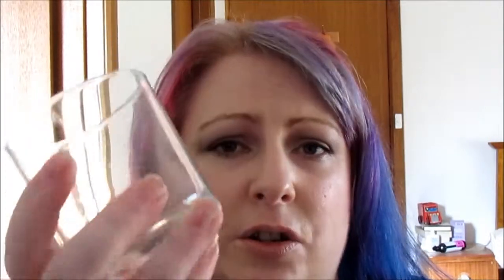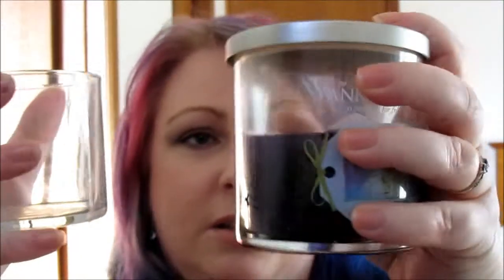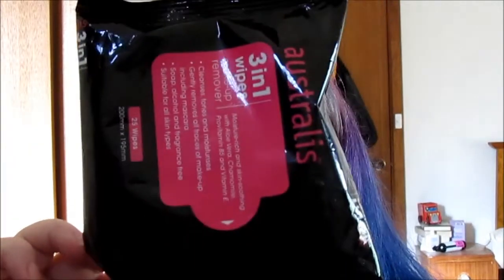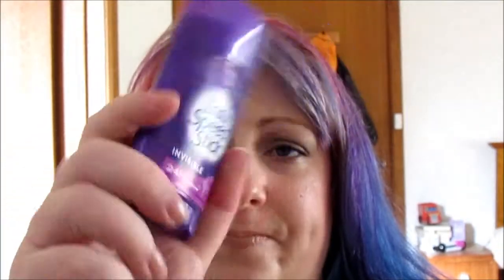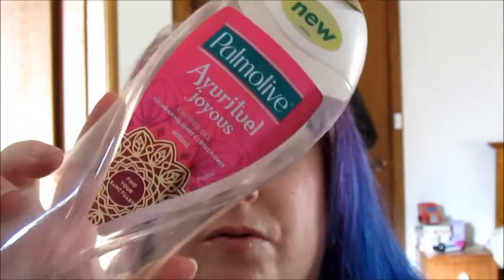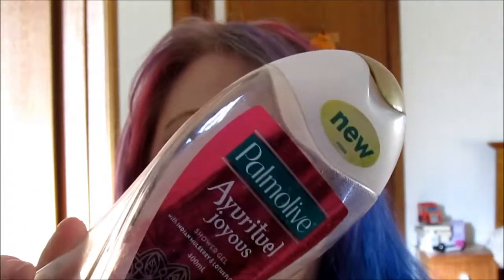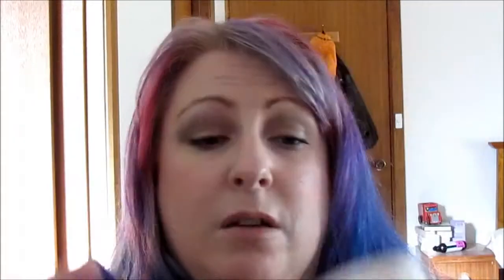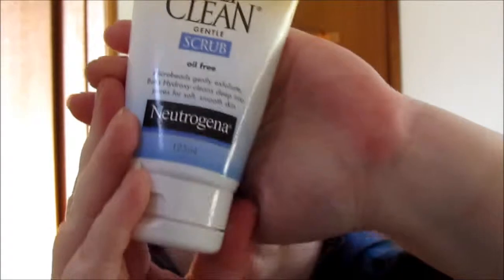Voyeuristic Vicarious Viewing of Voided Vessels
Or an Empties video as it is also known.